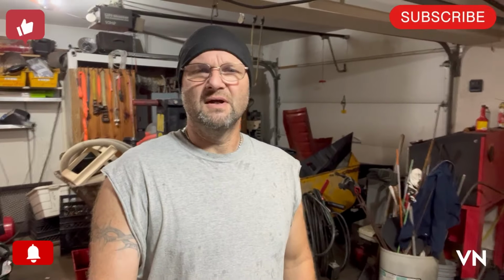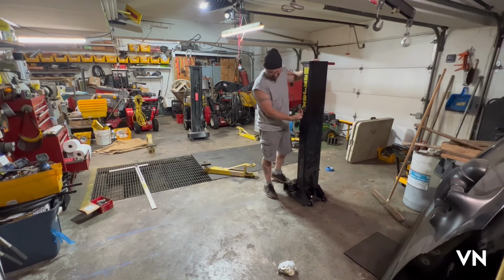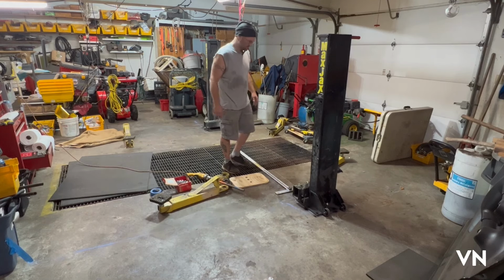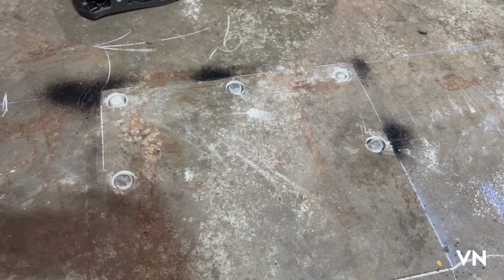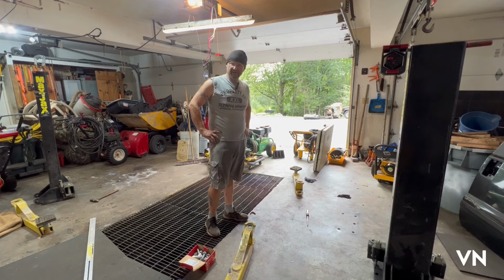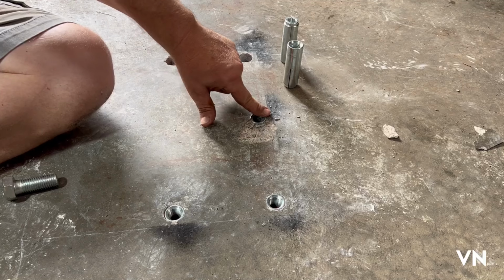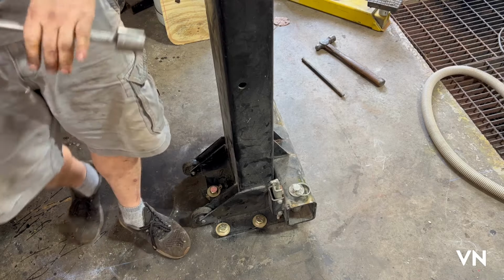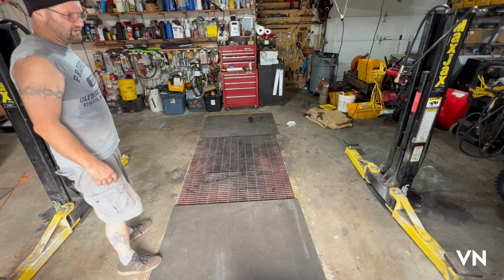🪝Installing a Car Lift in The Garage!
Finally getting around to installing the two post car lift I purchased over a year ago. I have low ceilings in the garage so I was able to find a lift made for low ceilings. I used the same kind of concrete anchors that were used when this unit was installed at the original owners house.

The main purpose  of this lift for me will be just to lift the car off the grind a few inches to work on brakes and rotate the tires.